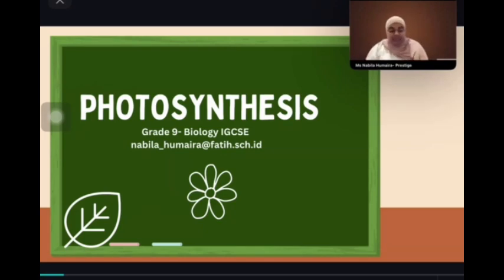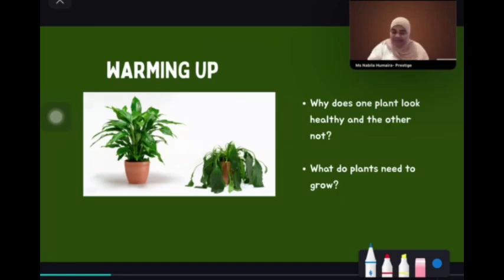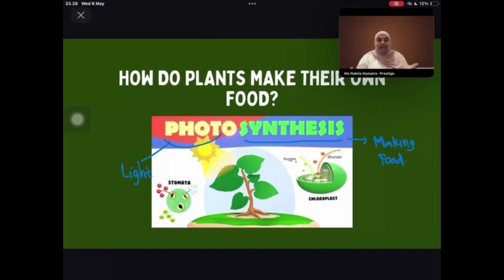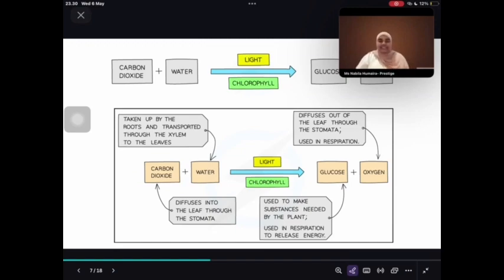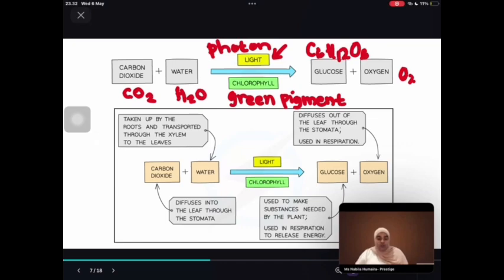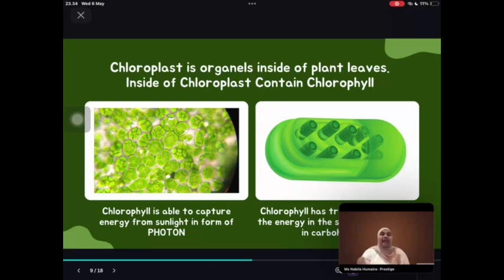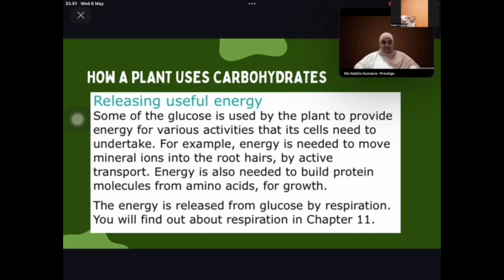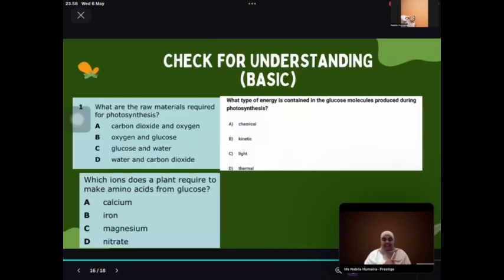photosynthesis- Biology IGCSE